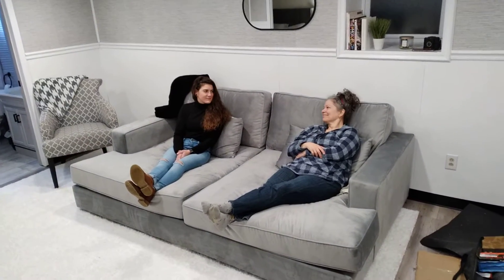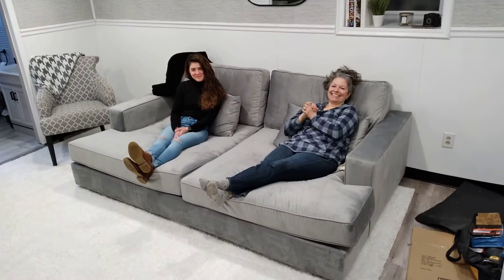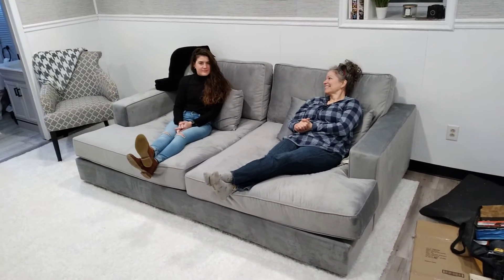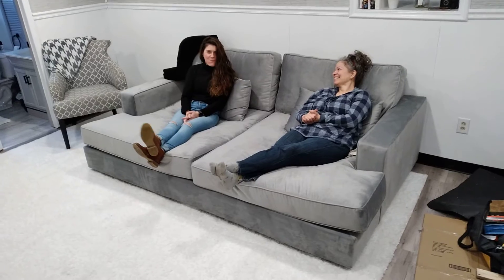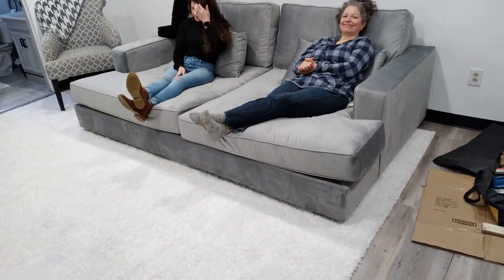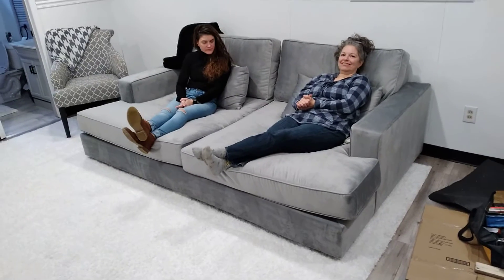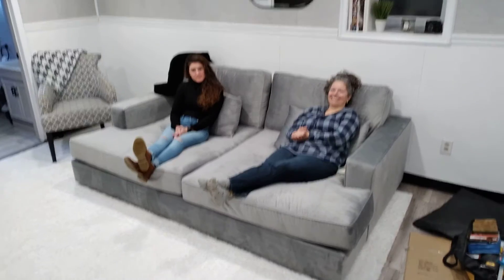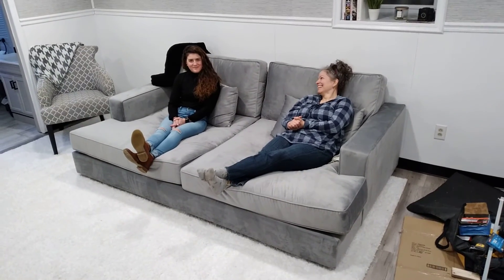The final journey of getting the couch into the mini flat part 3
I was asked if I could assist to get a couch into a flat where we had to enter the garage and then turn left into the flat entrance/door and then make a sharp! right into the flat through the door into the flat.
I was of course challenged by this well 'challenge' and said "sure I can do that!"
I then had to figure out the math.

Hmmmmm... if I cut it in half, can I then bend it just enough to get it into the flat?

Well, you will have to watch this mini-series on "How did you do that? get the couch into the min flat "

I could not have done this challenge/task without the help of the customer and my lovely other half of SC CUSTOM DESIGNS...

So please follow the mini-series called "Getting couch into a mini flat"